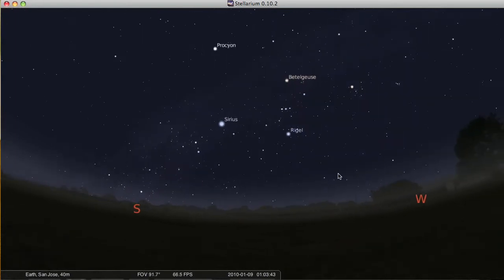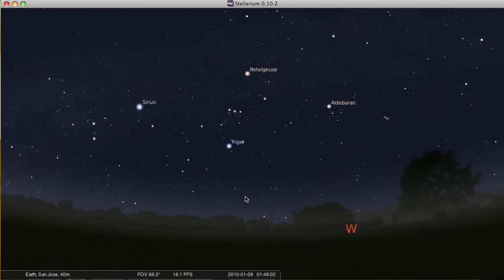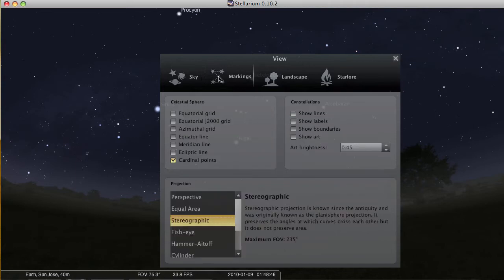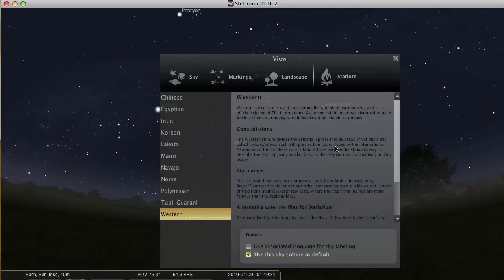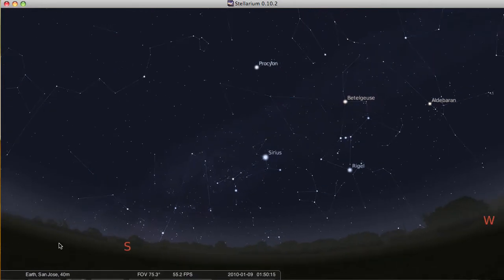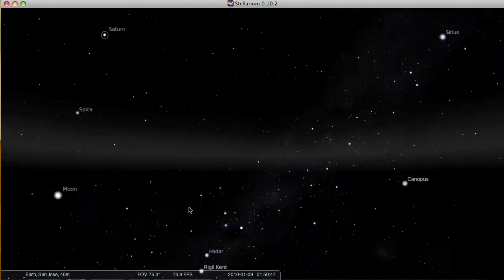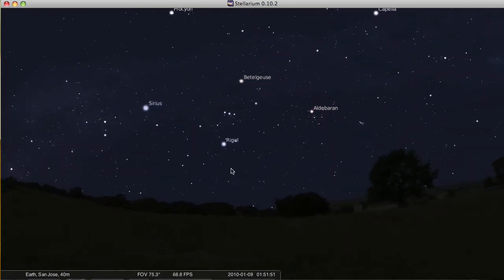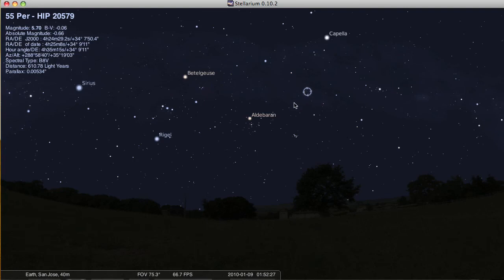Stellarium02.mov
This video shows some of the more advanced features of Stellarium, like seeing the constellations, and making the Earth go away, so that you can look anywhere in the sky.